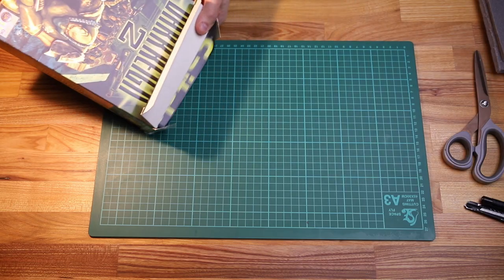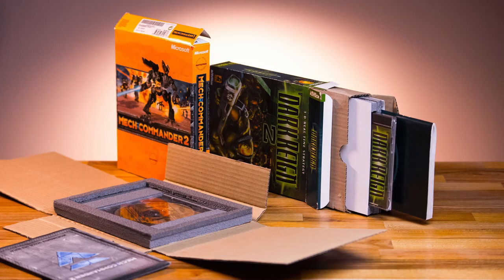DIY Tray Inserts For Big Box PC Games - Part 2: Sleeved Variants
Another video on DIY insert trays, this time using cell foam! A very easy and cheap way for retro PC game preservation.